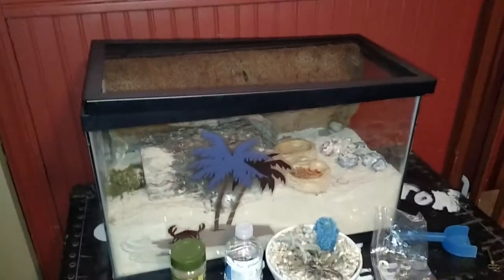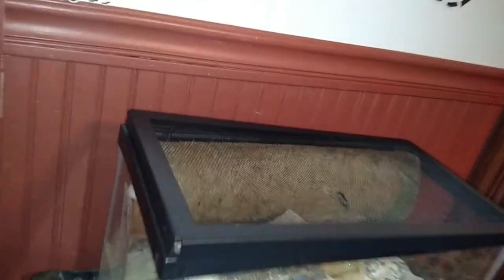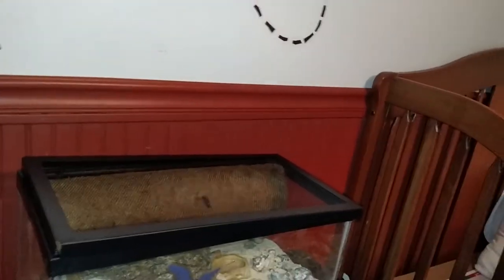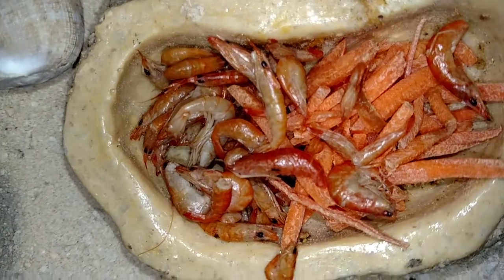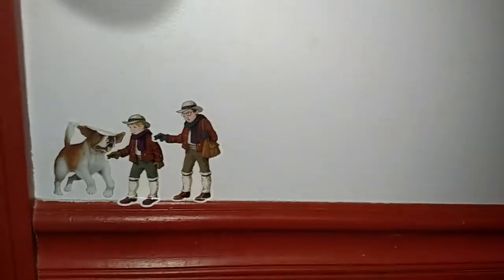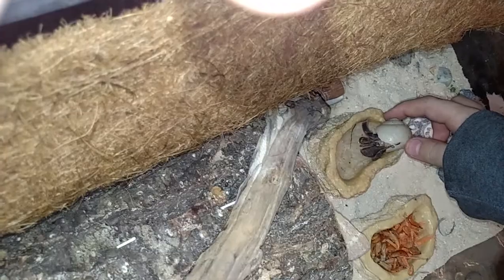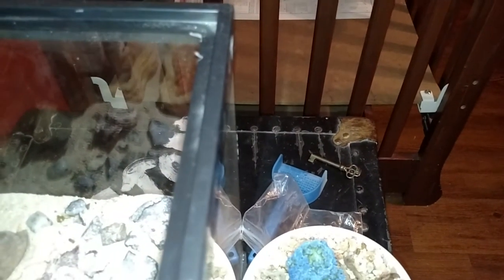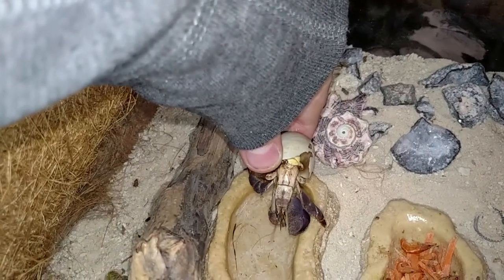The story of my new hermit crab that I got today